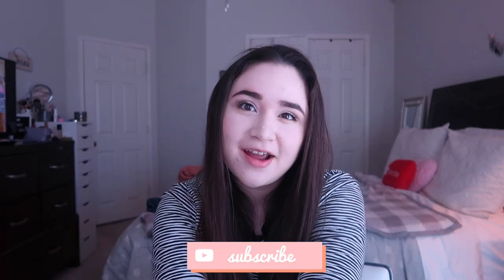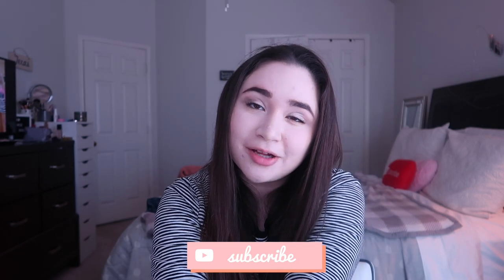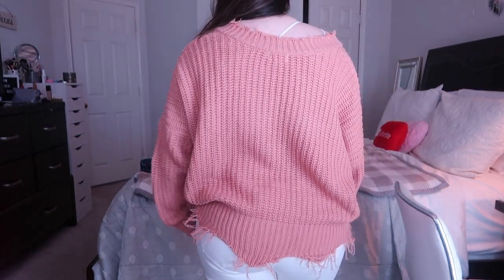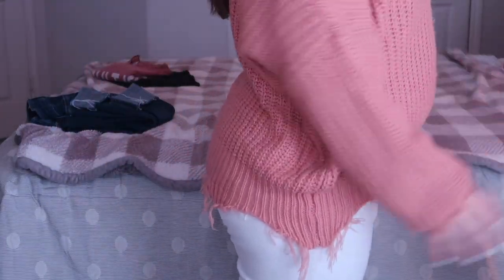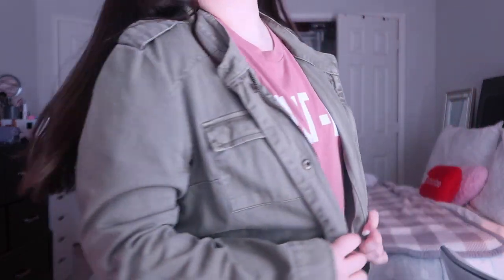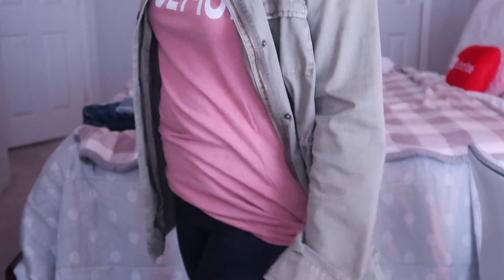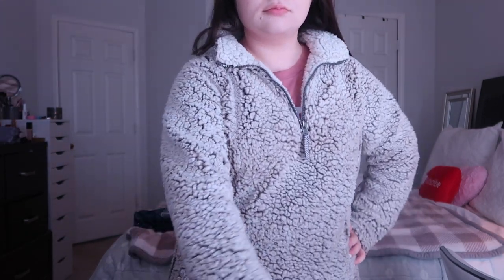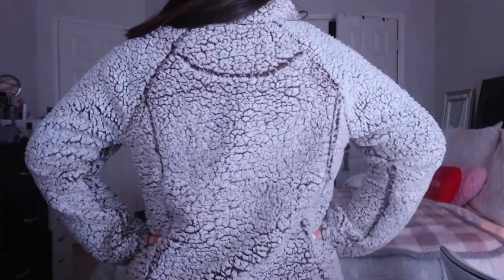Casual & Cute College Outfits 2020⎮Winter to Spring⎮Lookbook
Today's video is a College LookBook! I share three outfits that I would wear to class/campus and I love how comfortable each outfit is! I really hope you enjoy it!

love y'all
xx
bella

✰Equipment:
•Camera: Canon Rebel T5i & Canon G7X
•Editing Software: Final Cut Pro X